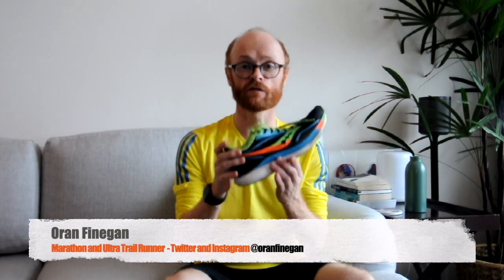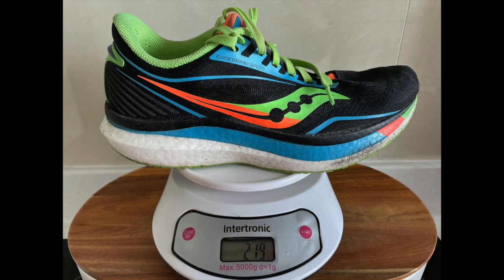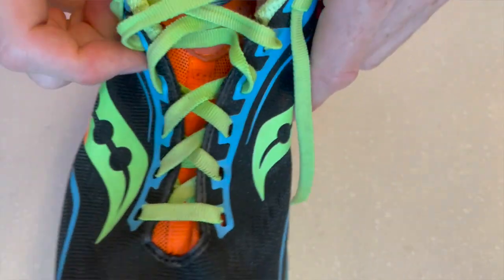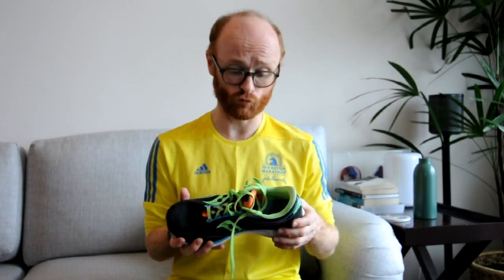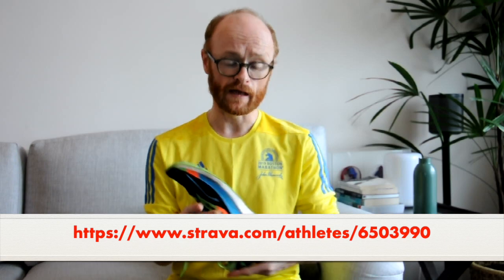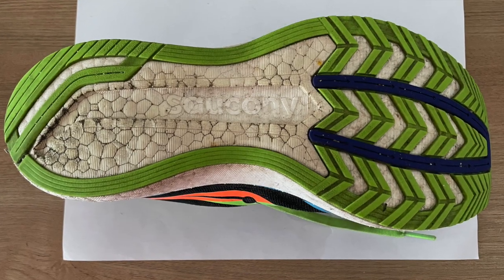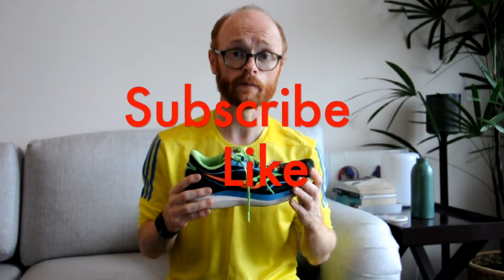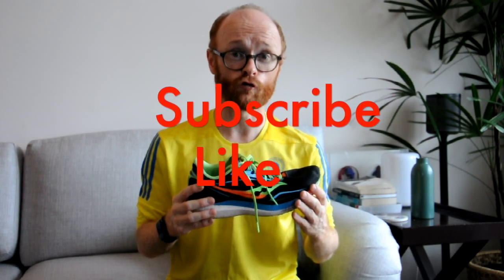Saucony Endorphin Speed Shoe Review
Finegan Runs - Short review of the Saucony Endorphin Speed running shoe. I look at the design, key stats, how it performs on the road, and if this is the shoe for you or not.